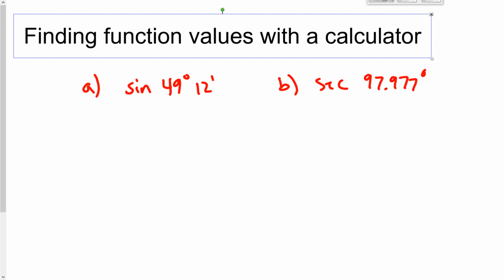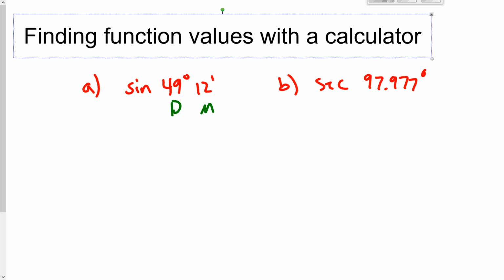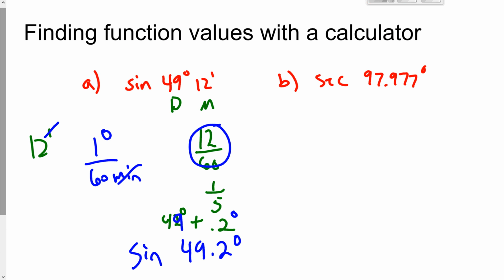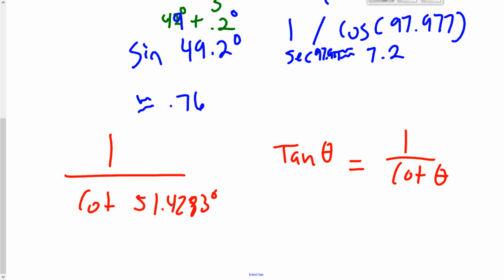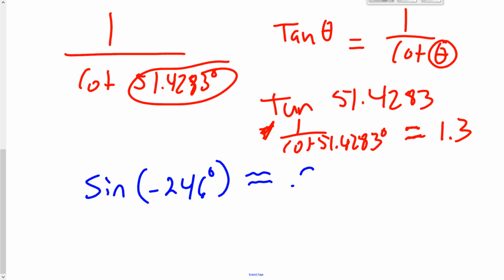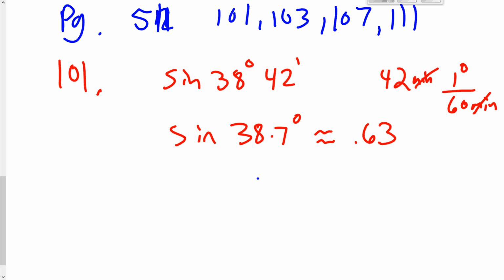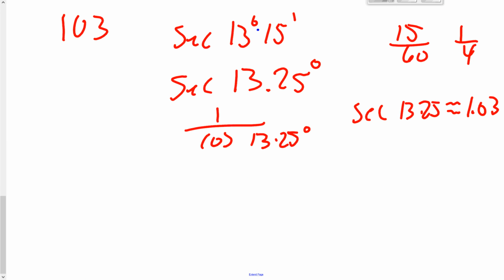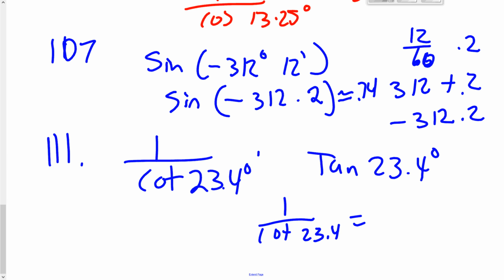PreCal Ch. 5.3 Using a calculator